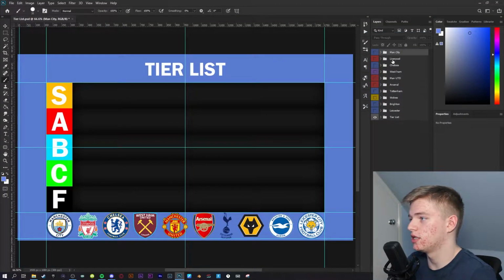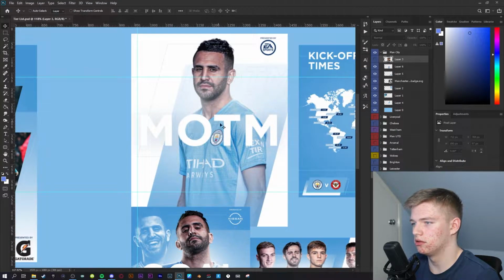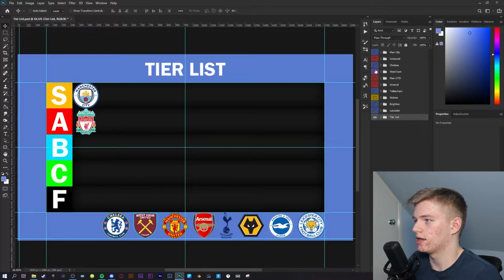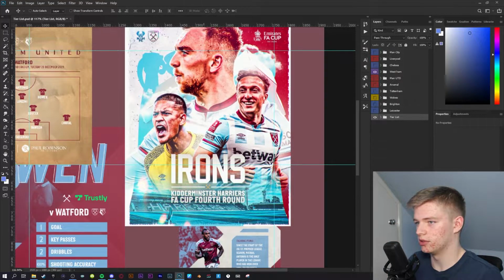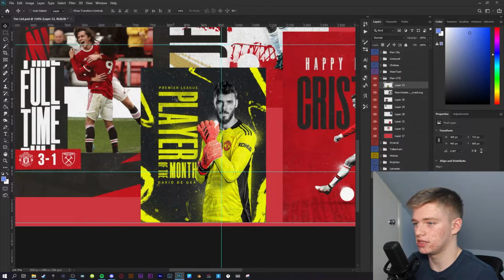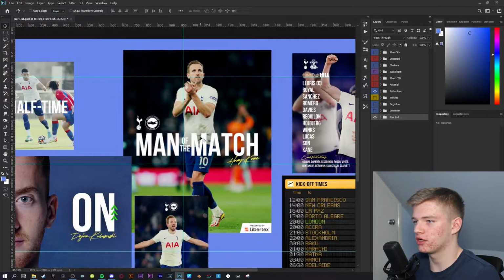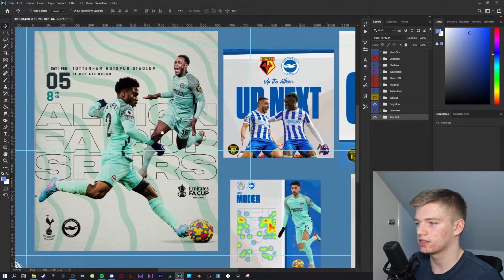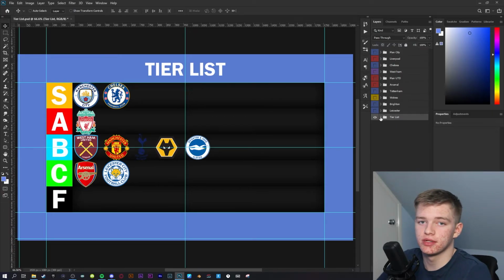Ranking PREMIER LEAGUE Football Teams Based on Their Designs!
In todays video I rank English premier league football teams social media designs based on things like creativity, uniqueness and many design principles. I hope you guys enjoy!

Other Socials: Linkt.ee/slinxy